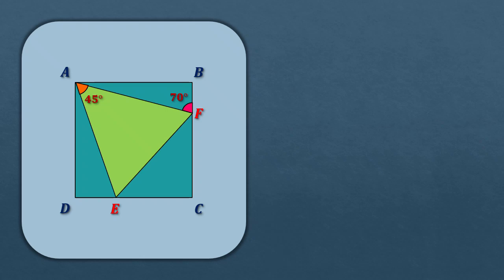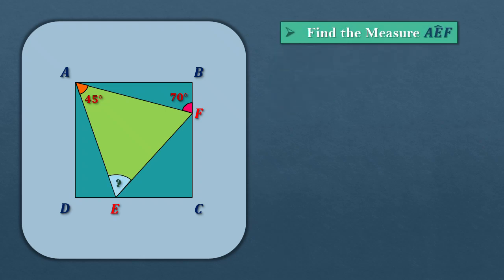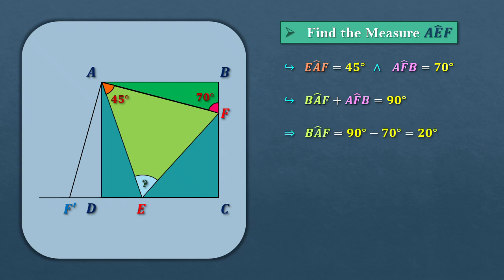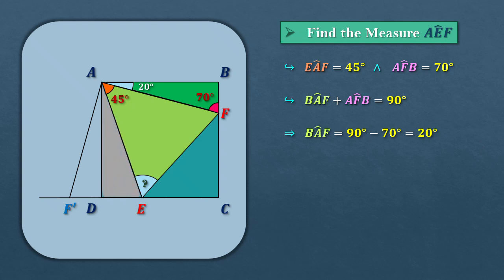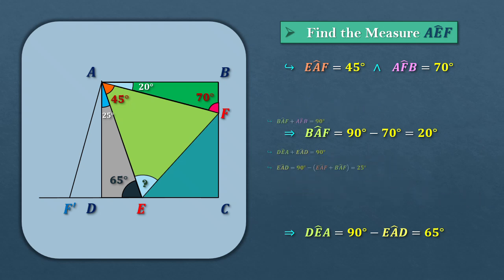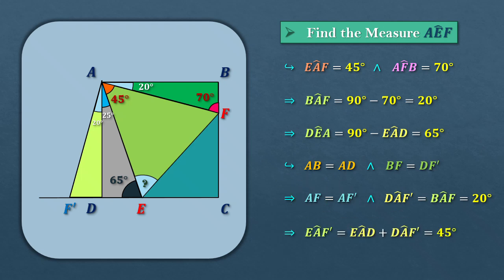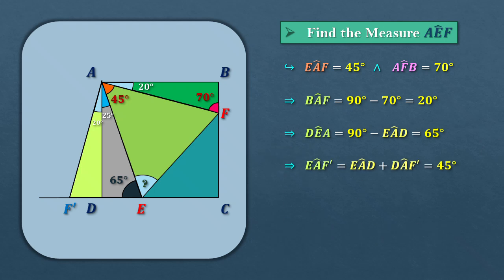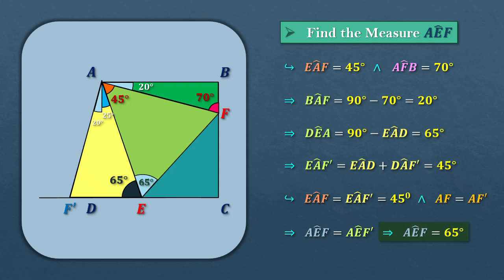Find the Angle AEF in This Square Geometry Problem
Welcome to this intriguing geometry challenge! In this video, we tackle a fascinating math puzzle that requires geometric reasoning to find a specific angle within a square. Join us as we walk through the step-by-step solution to this problem, designed to enhance your understanding of angles in math.